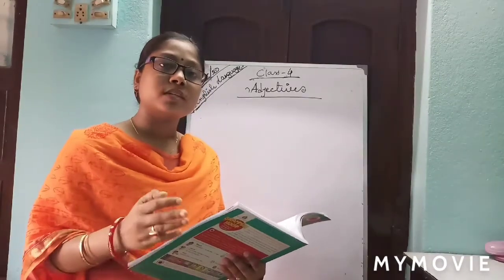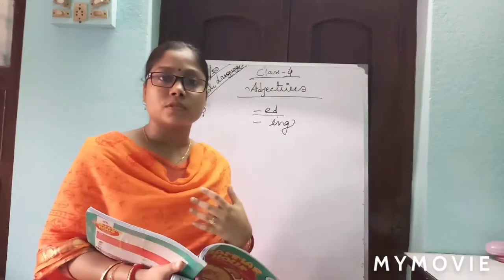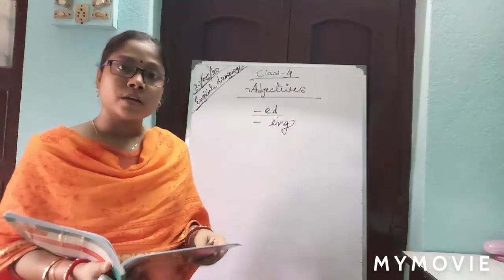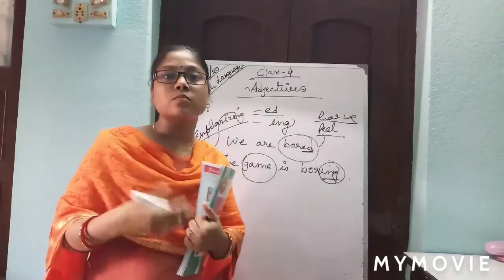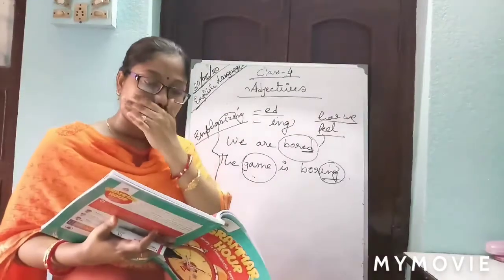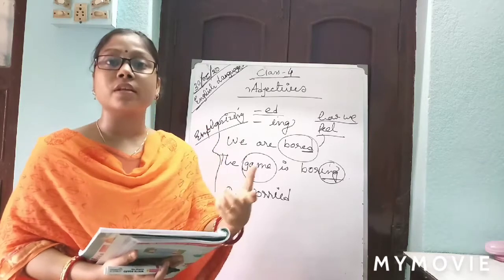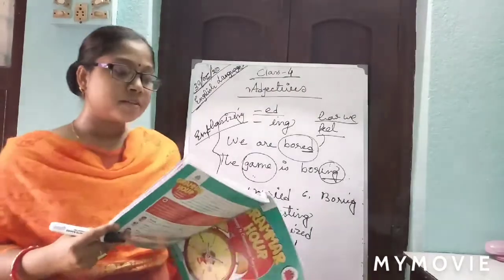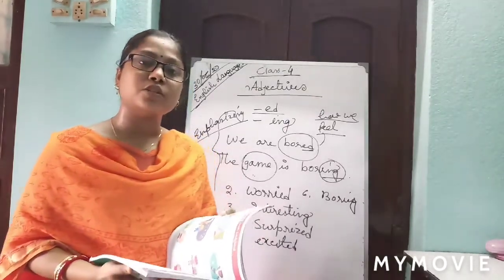Class-4,English Language, chapter- Adjectives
Language learning